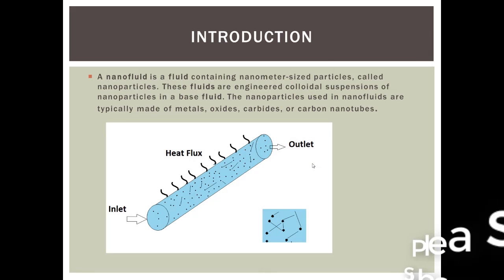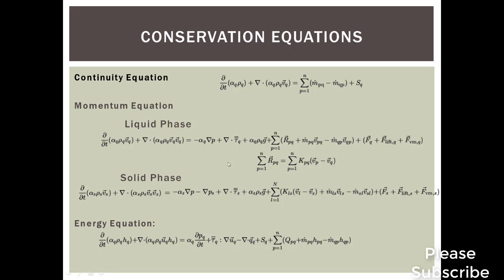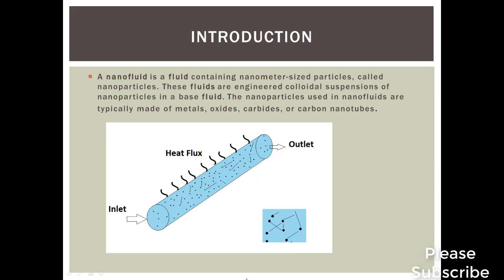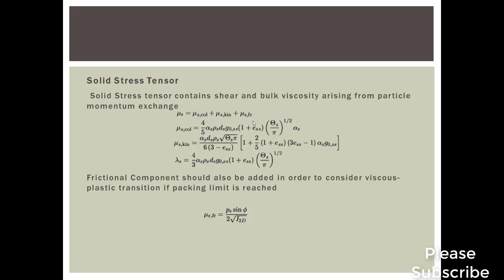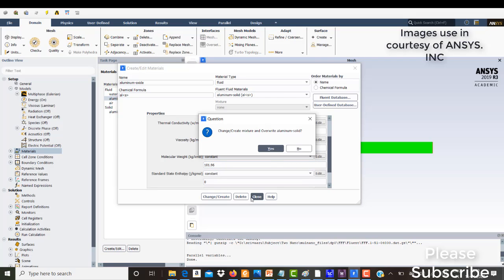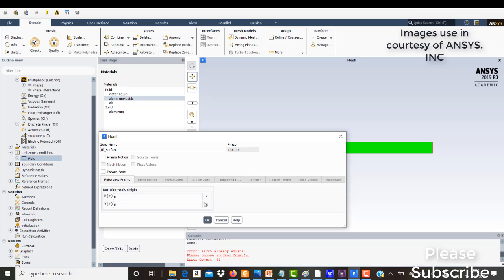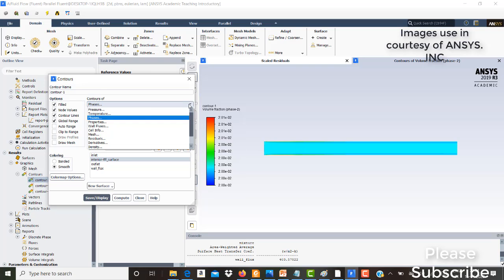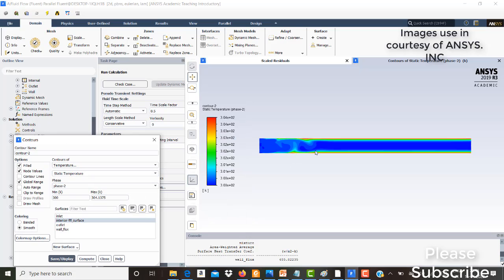Two Phase Nano Fluid Simulation using Ansys Fluent